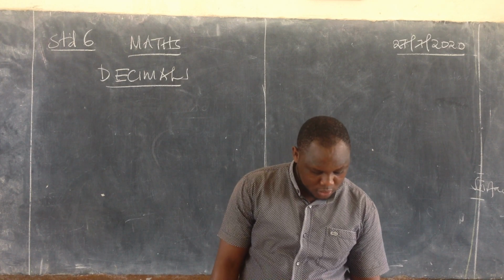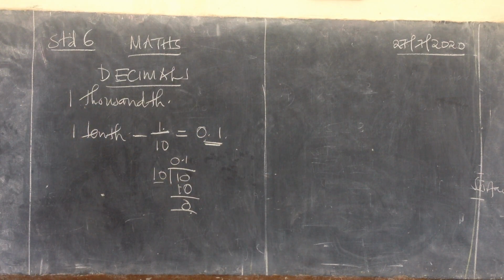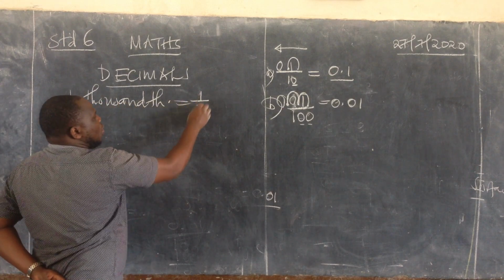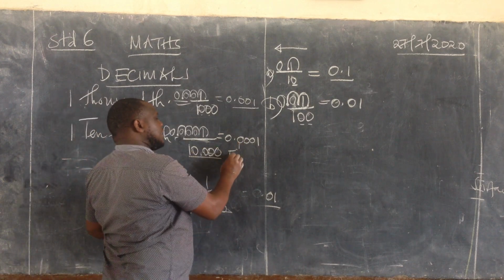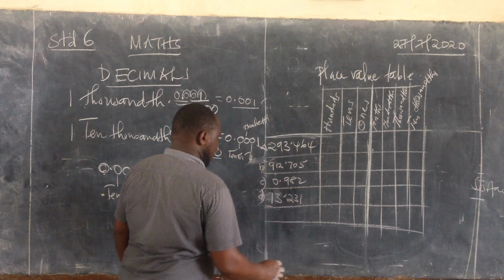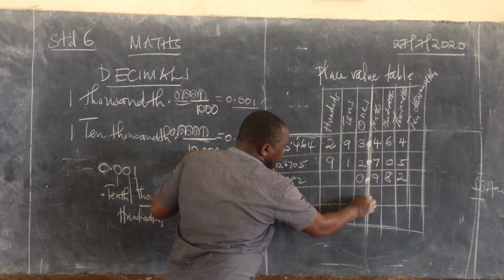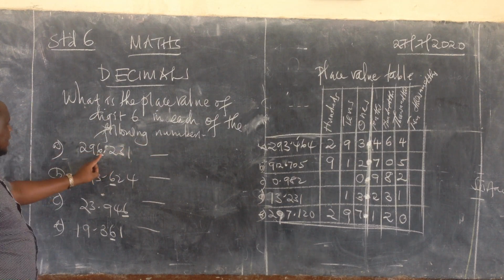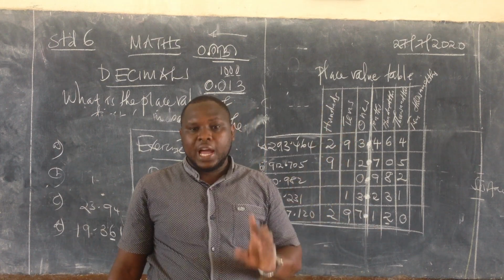MATHS CLASS 6 BY TR. GEORGE WILLIAM